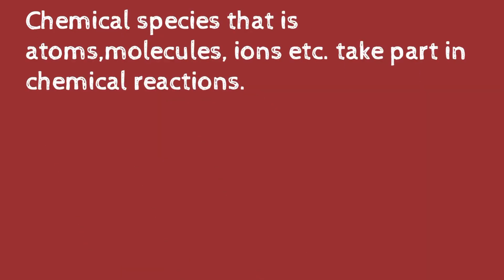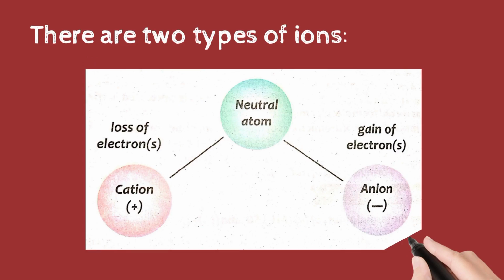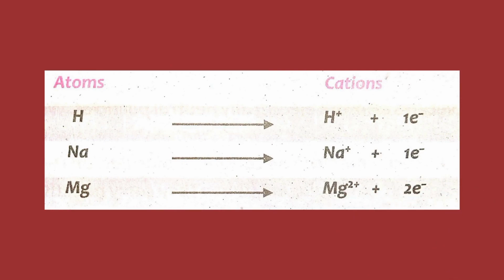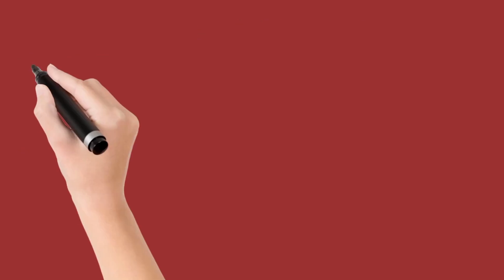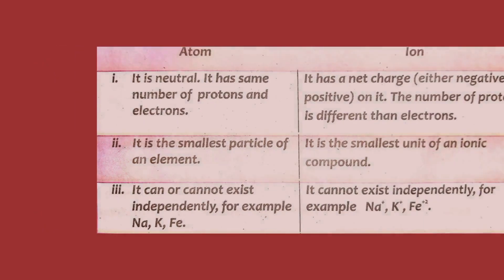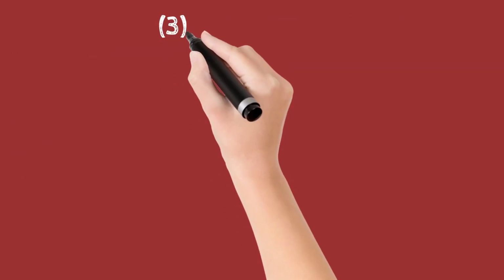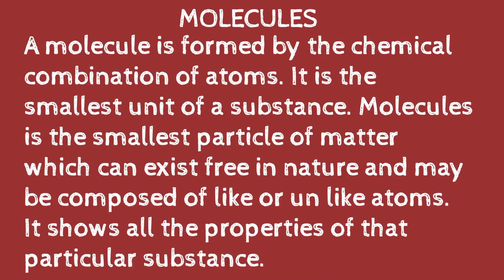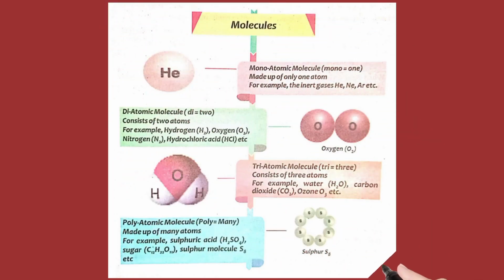FUNDAMENTALS OF CHEMISTRY_CHEMICAL SPECIES AND MOLECULES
As we are studying the basics of chemistry in this chapter. in this video, the basics of chemical species and molecules have been dicussed. the chemical species include ions etc.